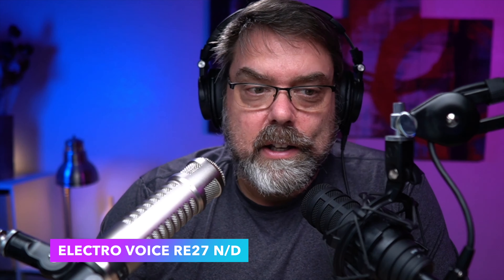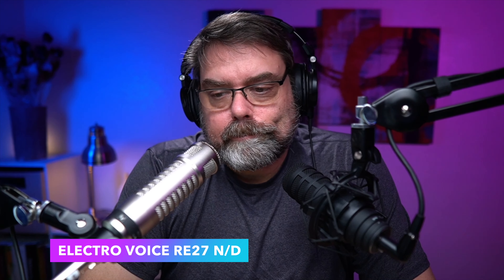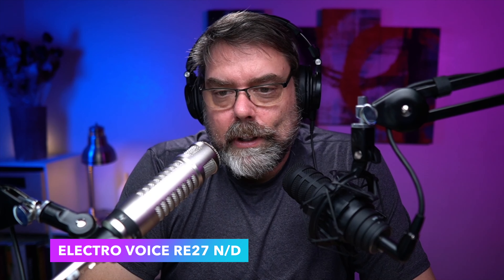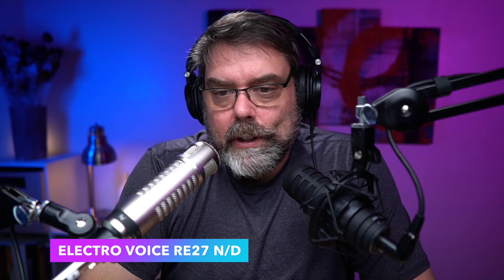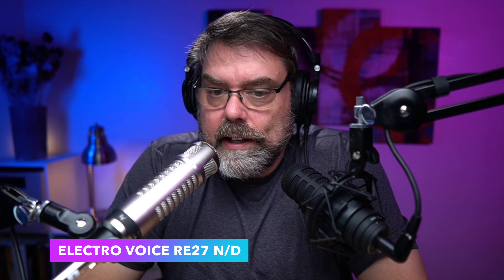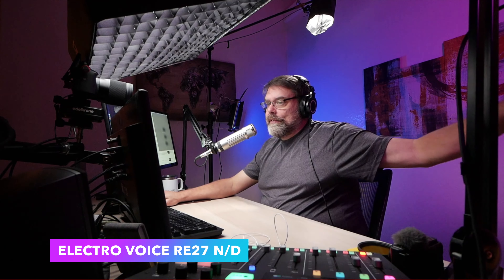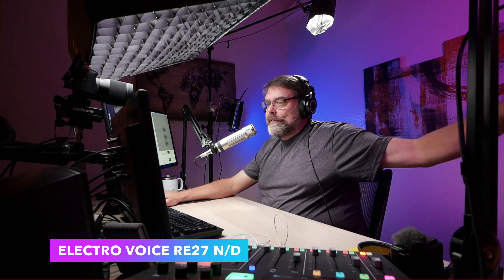Electro Voice RE27ND vs Audio Technica BP40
Electro Voice RE27ND vs Audio Technica BP40 comparison.  My daily microphone that I use for my morning livestream/call in show (different channel) is the Audio-Technica BP40.  A friend of mine, John Steinbeck, has purchased himself a new Electro Voice RE27 N/D and he sent it to me to test against my other microphones.  So this is the initial head-to-head comparison of these two microphones.  I will also use the Electro Voice for a bit, until I have to send it back, on my other show to see how it works out.

I would love to hear your option, which one do you like better.  Is there anything I should know about or try differently?

Electro Voice RE 27 N/D
Audio-Technica BP40